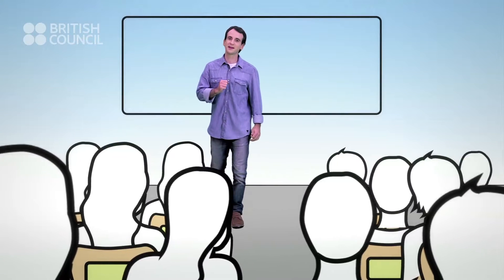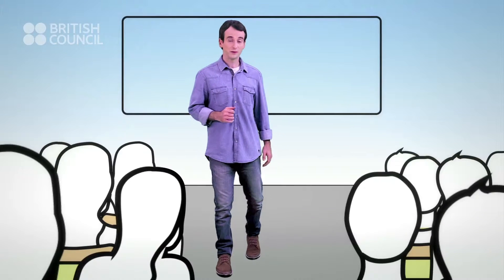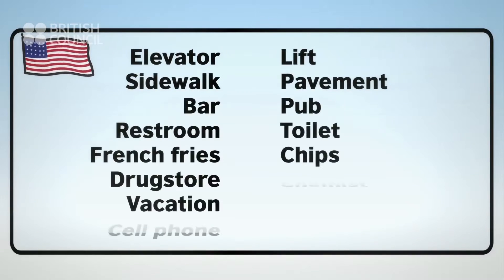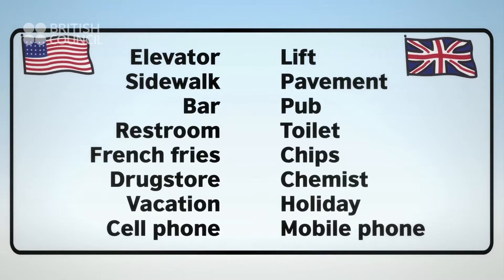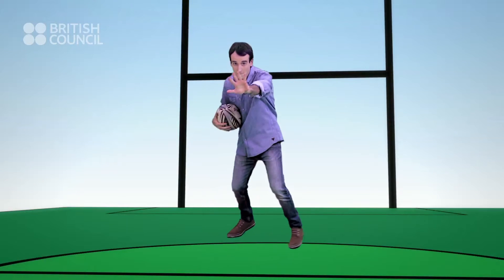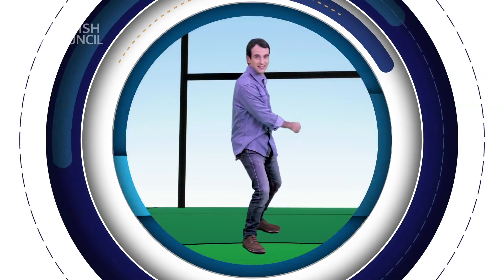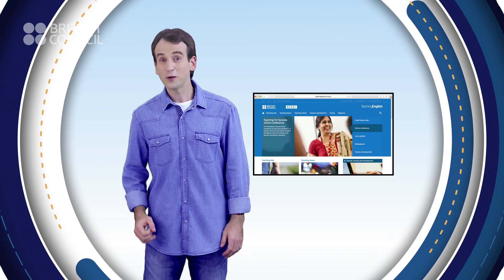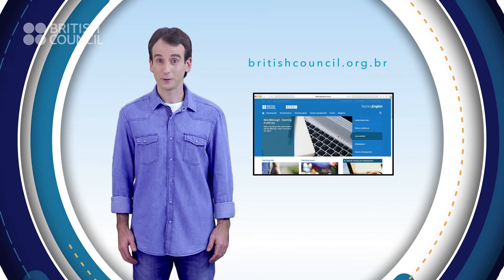Connect 2 English for Teachers: Cultural differences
Cultural differences also include vocabulary changes and that the more words we know, the better is our communication. As the United States and the United Kingdom are the most popular countries when we think about the English language, the lexical differences from the two variants are more commonly found in everyday life.